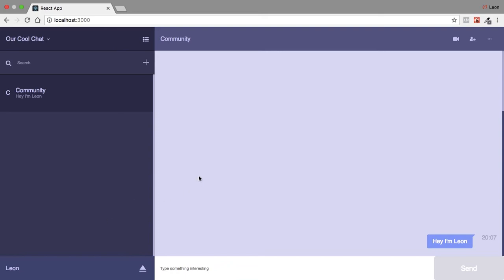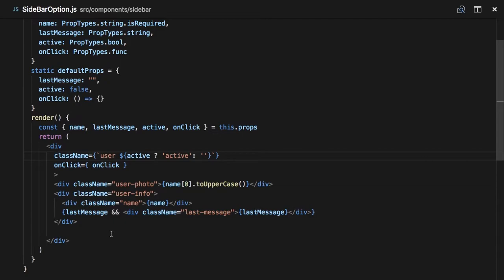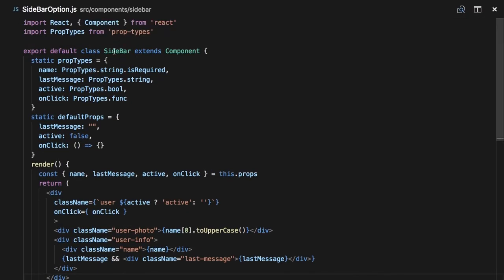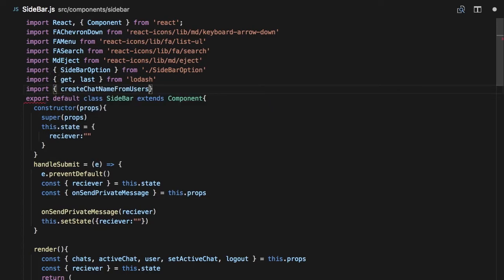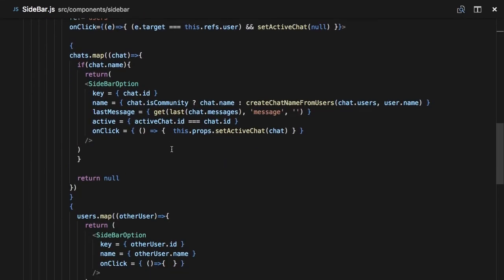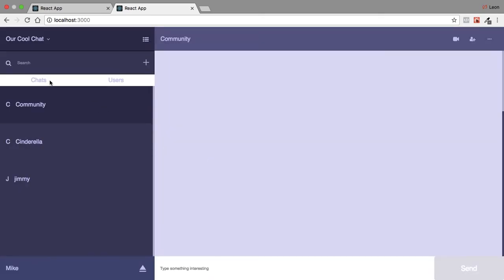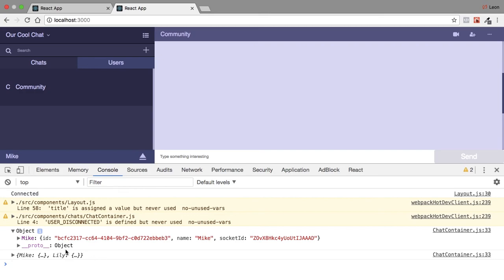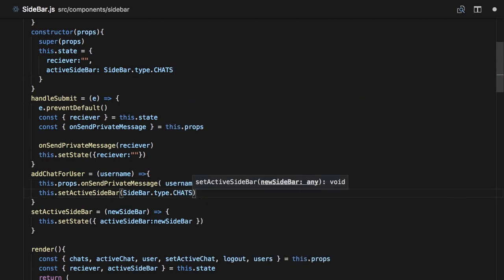#5 Displaying Connected Users - A Chat App with Socket.io and ReactJS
We modify our chat application to display the list of users currently on.

Sorry about the bouncing screen and fireworks guys! I forgot to turn off one o my plugins.

Music
Reynold Philipsek - Sans Souci